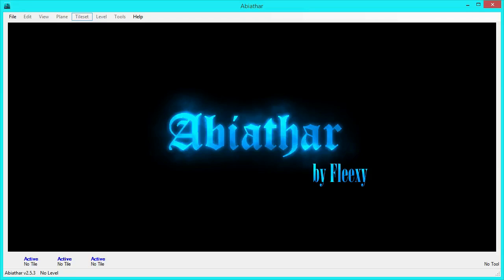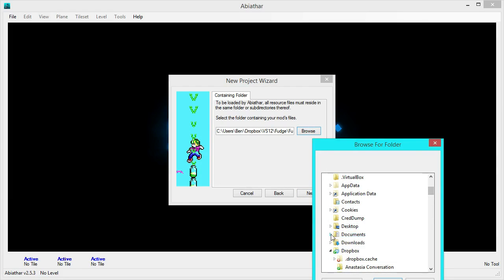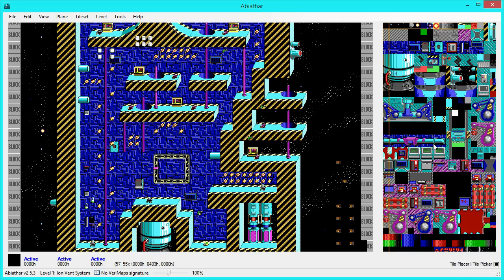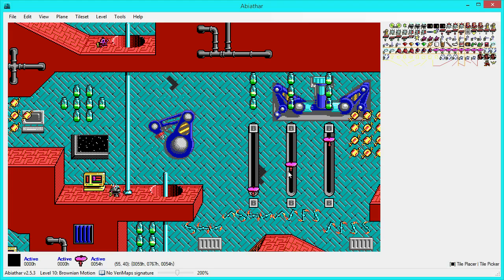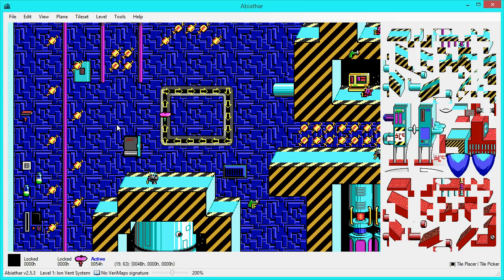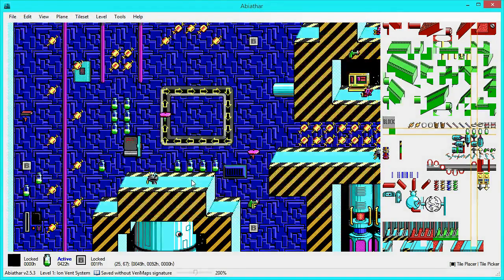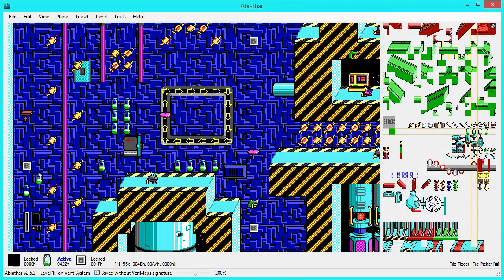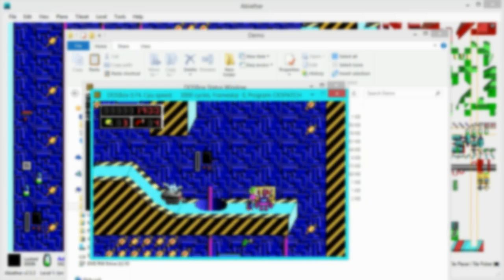Abiathar Video Help - 1 - 10 Minute Mod from Fresh Start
Starting from a fresh download of Abiathar v2.5.3 and Keen 5, I get some modified levels working in-game in less than 10 minutes! This video covers a simple use of the New Project Wizard, the basic editing process, and initial game set-up (patching and UNLZEXE).